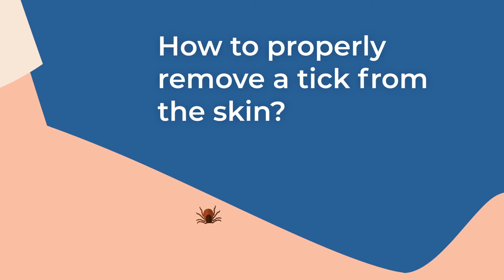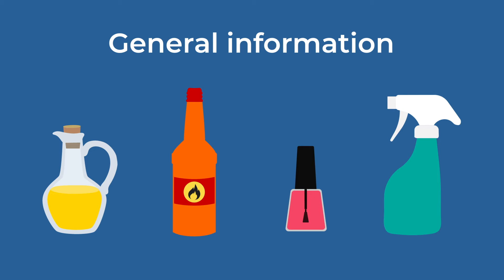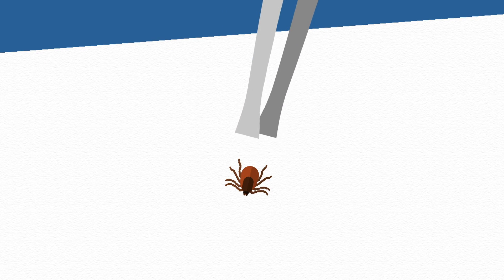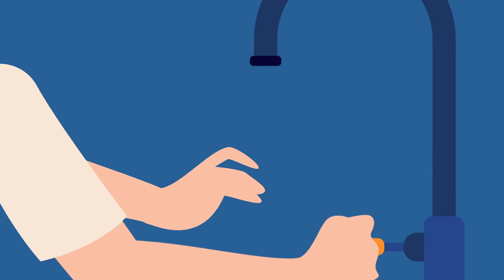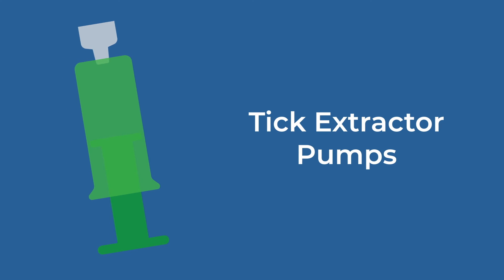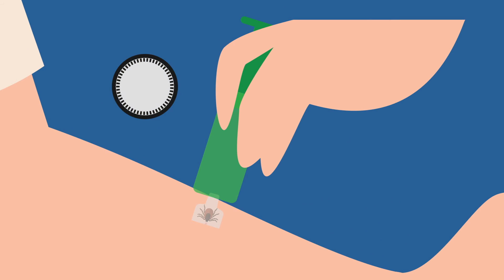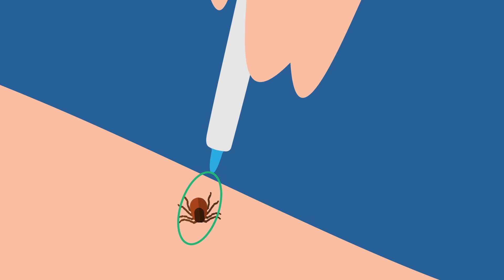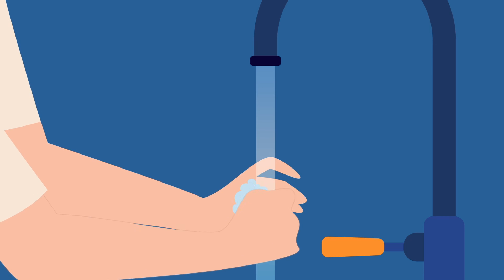How to properly remove a tick from skin?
This instructional video presents how to properly remove a tick using:  regular or curved tweezers,  twister, extractor pumps, lasso remover and TickCard.
Tick bites are a common cause of occupational diseases, especially among foresters and farmers.
Ticks may also threaten anyone who spends time in the forest, meadows or among urban green areas.
Prevention of tick bites includes: use of repellents, use of appropriate protective clothing, body inspection, showering after returning from the forest or meadow, and quick and skillful removal of ticks from the skin surface.
In turn, prevention of tick-borne diseases includes vaccination against tick-borne encephalitis and avoidance of raw milk consumption.
Prepared on the basis of results of a task carried out within the VI stage of the National Programme “Improvement of safety and working conditions” partly supported in 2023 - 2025 —within the scope of state services—by the Minister responsible for labour (task no. 5.ZS.03). The Central Institute for Labour Protection—National Research Institute is the Programme’s main co-ordinator.